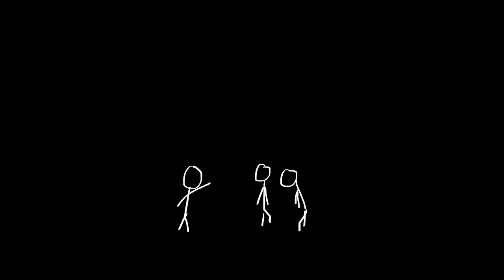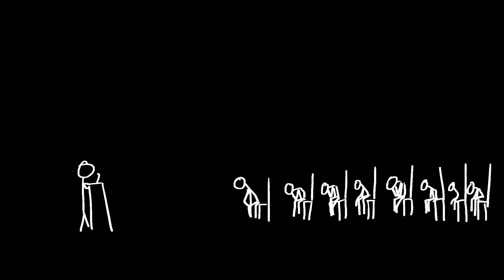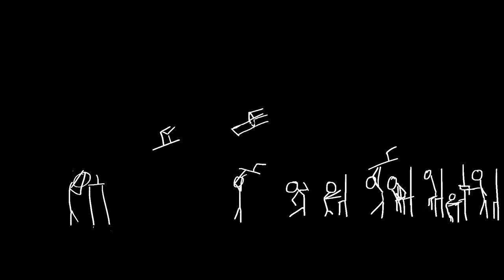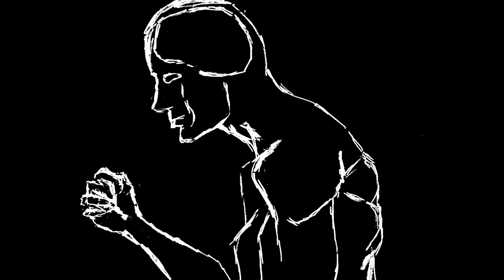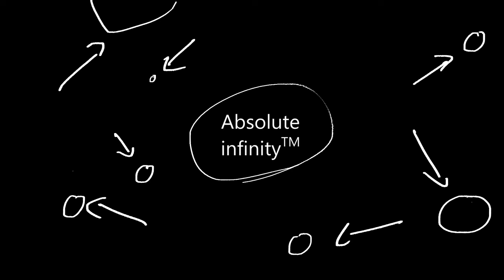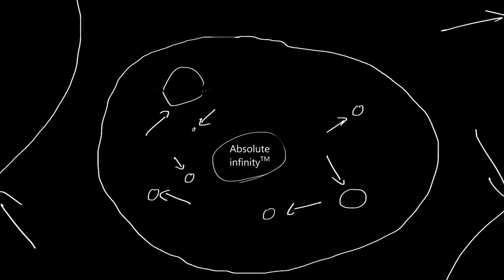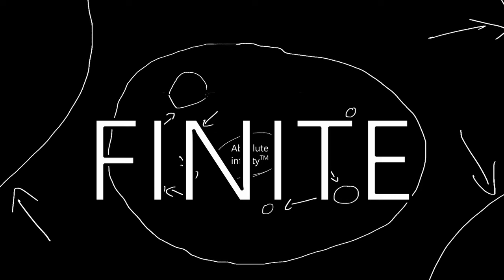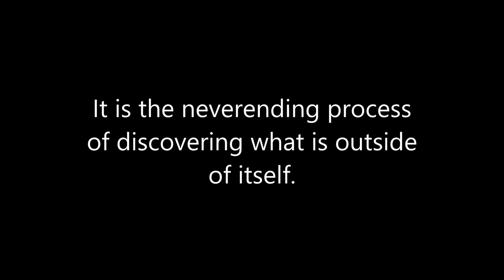Why you Shouldn't Use Negation to Define the All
Thanks to Pixabay and a million other websites for all the pictures, videos, sfx and music.

And huge thanks to Elevenlab for the voiceover.

The video explores how we often define the Absolute and the difficulties surrounding it.